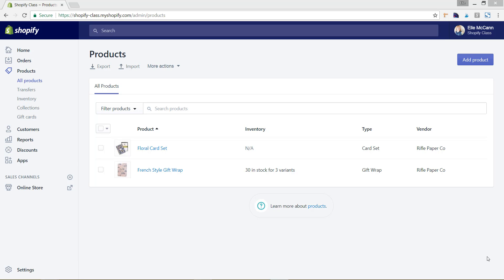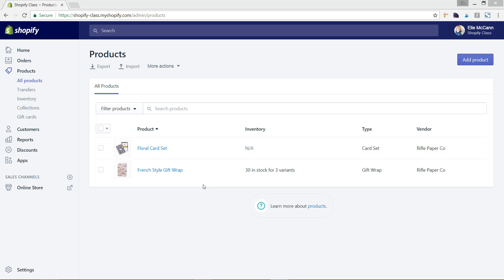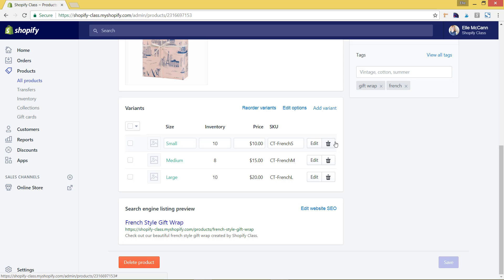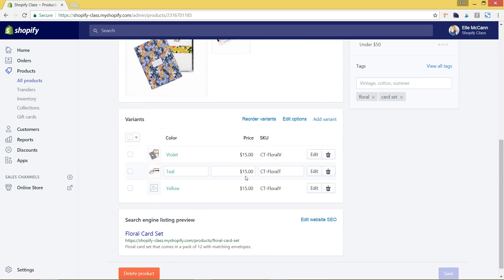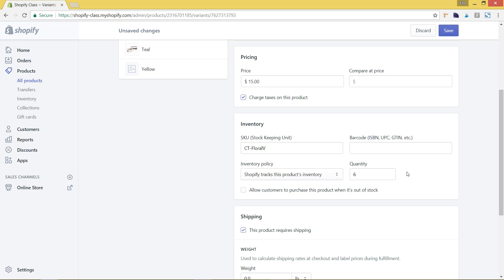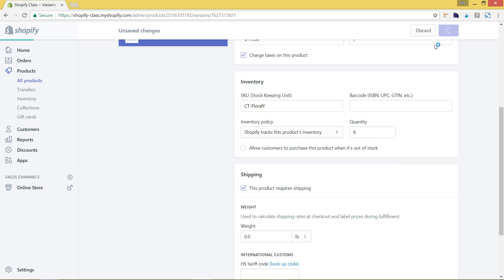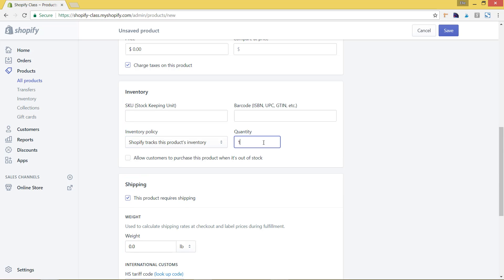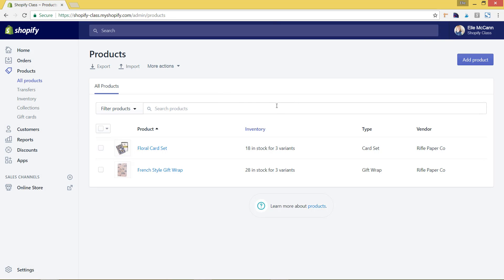How to Manage your Inventory in your Shopify Store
In this video tutorial we will walk you through step-by-step the backend of Shopify and show you how to add and manage your inventory.

Shopify has automatic inventory management so when an item is purchased it automatically subtracts from your available stock. This is key in managing how much inventory you have available especially if you are fulfilling the orders yourself.

We will show you how to set up your Shopify products so that they automatically track the inventory for you.